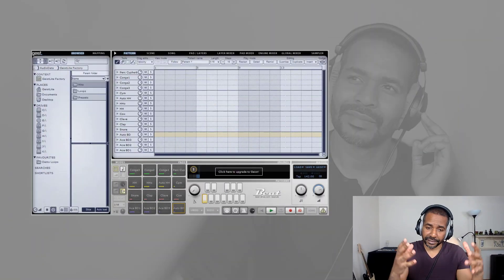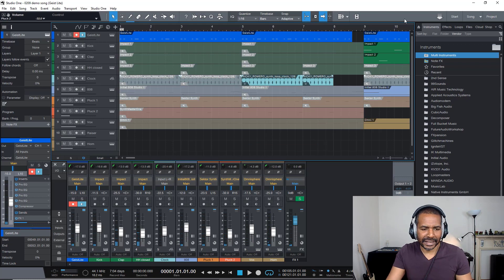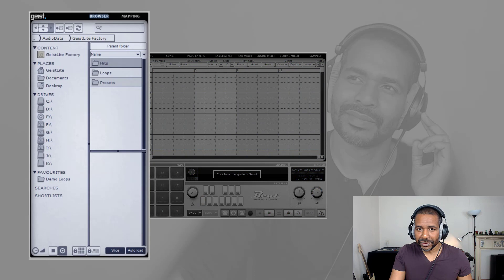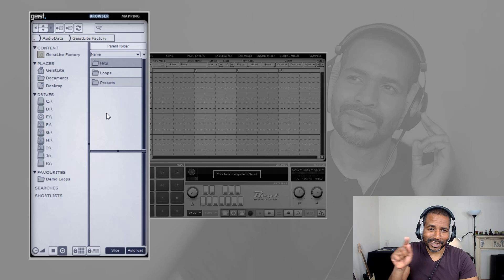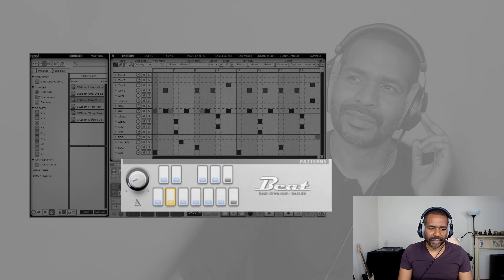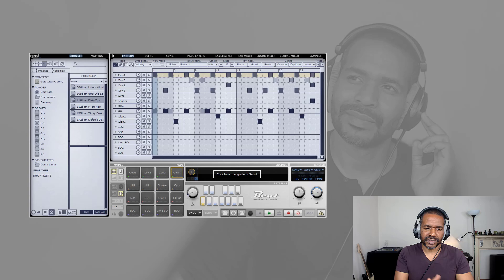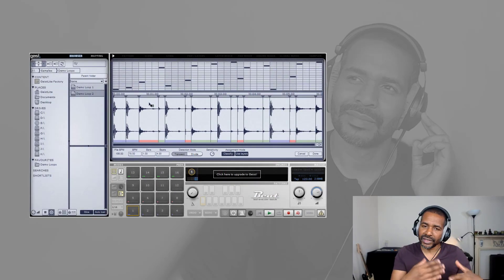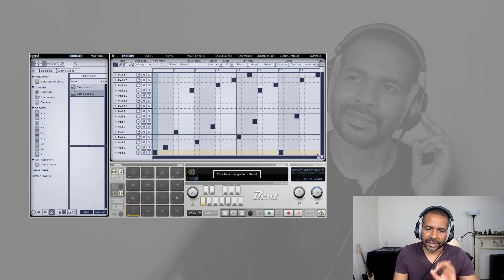Geist Lite | Best FREE drum plugin?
Geist Lite is an application by FXpansion and, as the name suggests, it is a light version of a program called Geist.
Geist itself has already been discontinued and has been replaced by Geist 2.

In this video, I talk about the interface of Geist Lite as well as some of its features. And I also discuss why you may or may not download this plugin.